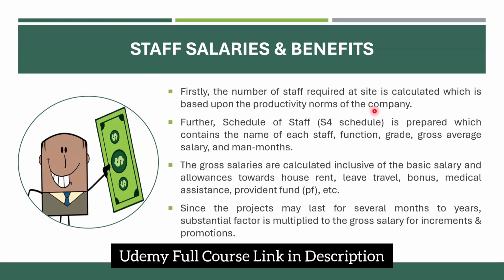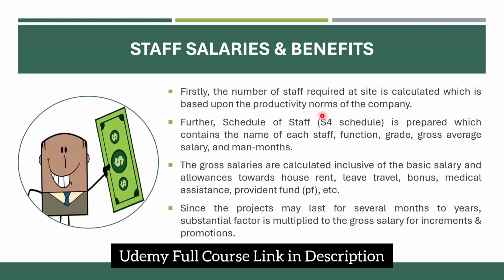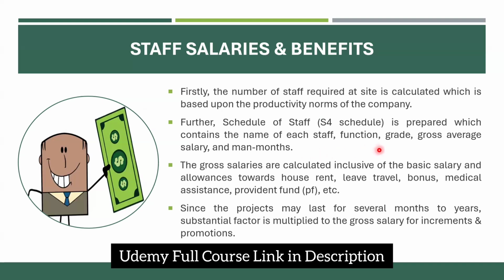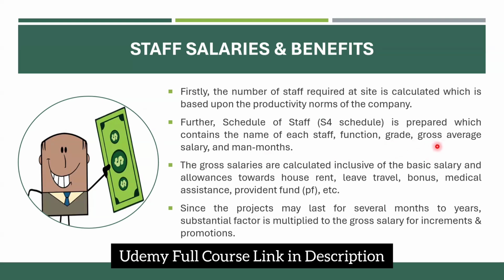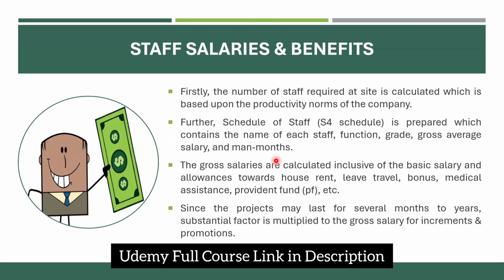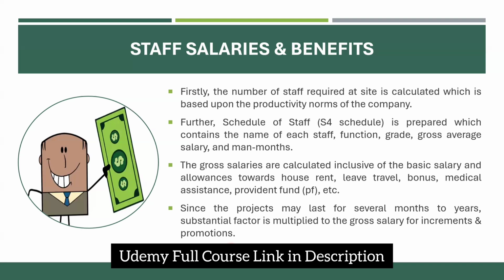Staff Salary & Benefits in Construction Cost Estimation & Project Management | Udemy Course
Course Link -

This is a well structured course that practically covers the entire process of tendering(bidding), cost estimation, and management of the project upon successful award of the contract. Several excel workings for each cost component estimation is presented and real project case studies are presented to help you all get a practical exposure. Resources are attached with the videos & quizzes are linked section wise to encapsulate the learnings. General scenarios & examples are given wherever possible to help students connect to the content easily. The course shall give learners a holistic view of the entire process from the very beginning when contractors receive the notice inviting tender or prequalification proposal to final bid or price submission and subsequently managing the project operations/execution to get anticipated profit margins. Every topic is explained in the most simplified yet comprehensive way.

Costing knowledge is so crucial in construction & no matter what stage of career you're in, this course has a potential to uplift you by certain level. Fresher or a Project Manager, doesn't matter. Go ahead !

The course flows in a very sequential manner, each video linked to previous content, and is divided into 8 Sections consisting of a total of 71 lectures.

Section 1 (Introduction & Course Outline) - Understand the meaning of cost estimation in construction & why it is an indispensable part of it. Covers an entire video explaining the course structure.

Section 2 (Construction Estimating & Tendering Process) - Starts with a flow chart of the entire bidding process and subsequently elaborates each component of the same with practical overview. More of a qualitative section yet a significant one.

Section 3 (Components of Bid Price) - Sets the base for all the next sections through a short & crisp video. Talks about what bid price is constituted of. Breakup of the same is defined in this section, the details of which are presented henceforth.

Section 4 (Estimation of Direct Construction Cost) - Direct cost and all associated components like labor, material, equipment, subcontractor are explained in the most elaborative manner. Every cost component is practically explained through excel workings & case studies.

Section 5 (Estimation of Indirect Construction Cost) - Indirect cost and all associated components like staff salaries, utlities, insurances, financing, conveyance & travel, temporary structures, common workmen, etc. are covered theoretically & practically.

Section 6 (Estimation of Additional Components in Construction - Markup) - Profit margin, contingency & risk, general overheads, etc. are explained. Distribution of markup and final submission of bid price bring the costing component of the course to an end.

Section 7 (Cost Management in Construction Projects) - After bid submission, if contractor wins the job, management & monitoring is significant to make profits. One such method to help control the schedule & cost is EVM. Using EVM in projects is explained through a case study. Furthermore, managing costs of labor, material, equipment, and subcontractor is explained.

Section 8 (Practical Case Studies for Cost Estimation in Construction) - 5 case studies are presented to help learners understand the importance of cost estimation and how inefficient estimation led to blunders in real projects is shown.

Congrats !! You can start with your project cost estimation now. All the best learners !!